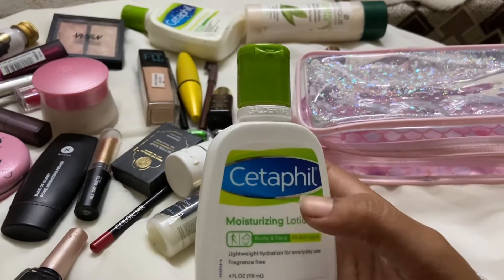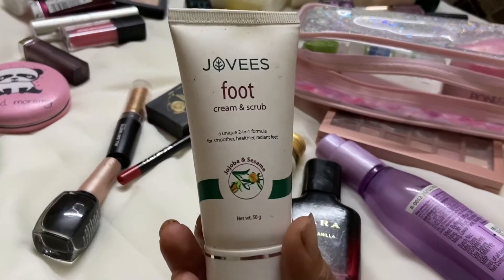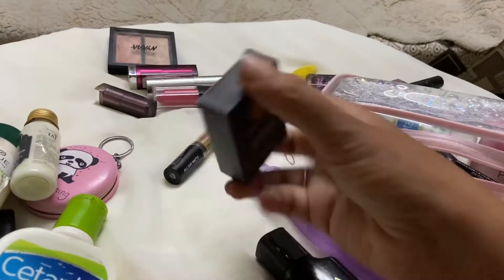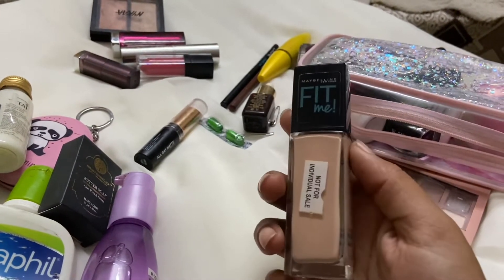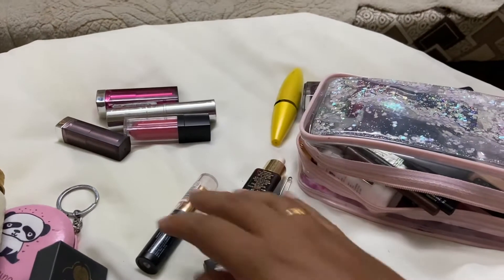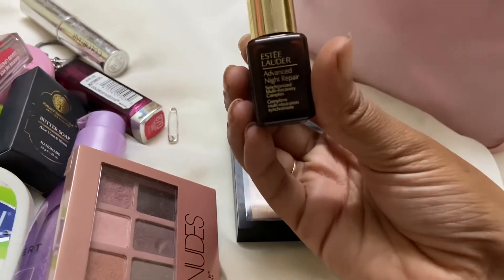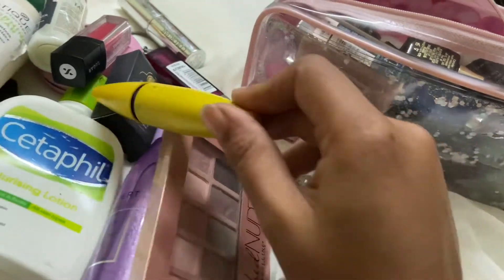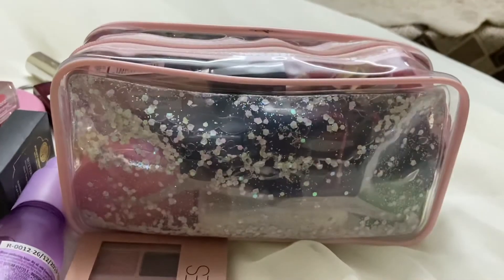PACK WITH ME: My Travel Makeup and SkinCare Packaging | How I pack my suitcase in Telugu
My Travel Makeup and SkinCare Packaging